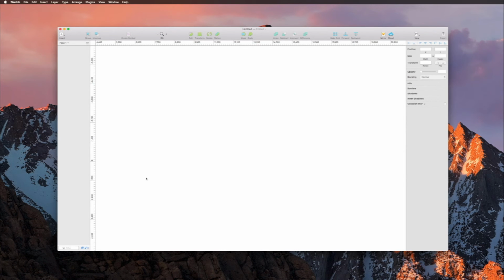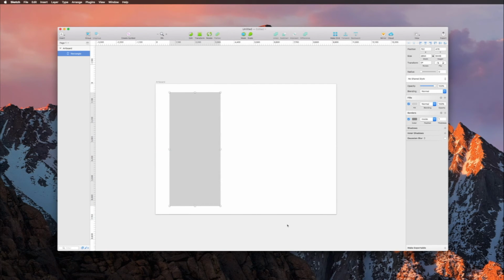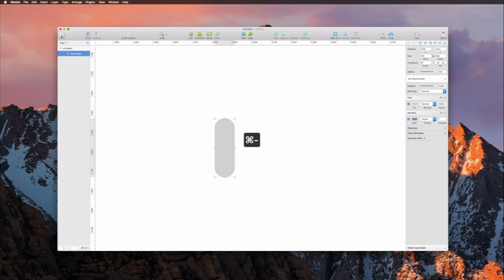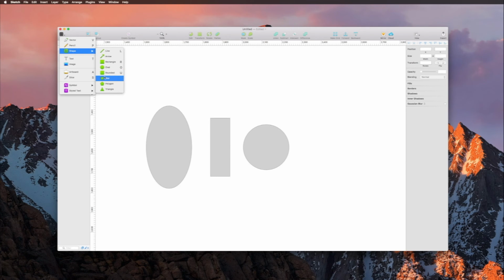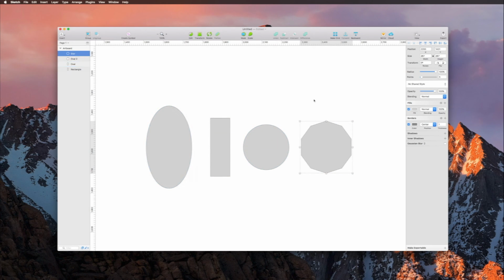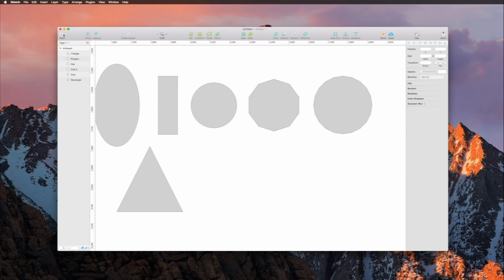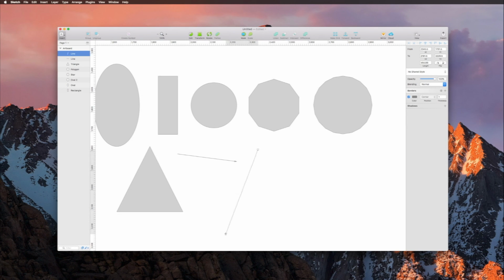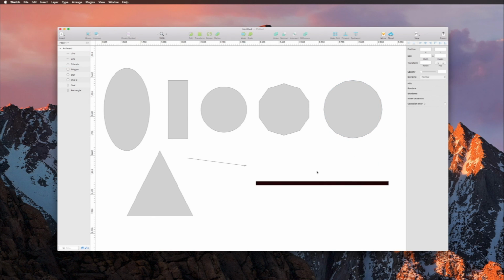The Sketch Guide - 1.4 Shapes In Sketch App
Learn the new industry standard for web design. Become an expert in Sketch, the app that is changing how designers work in the modern web and app design world.